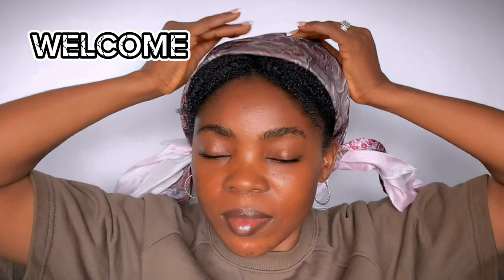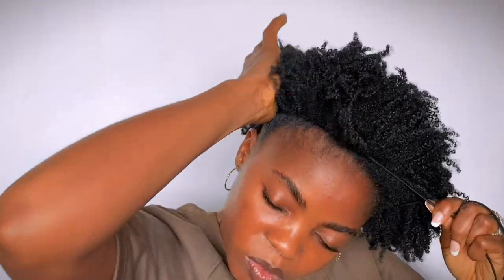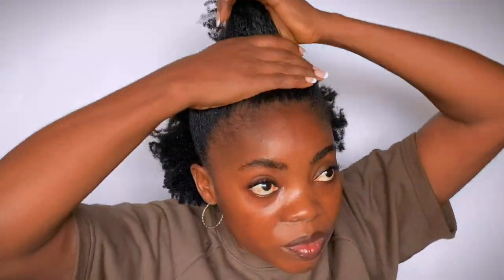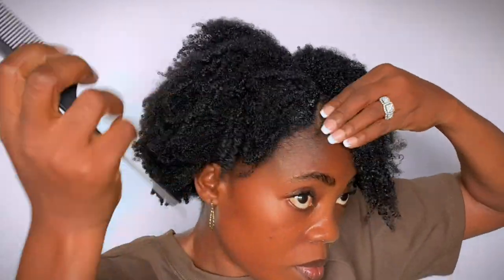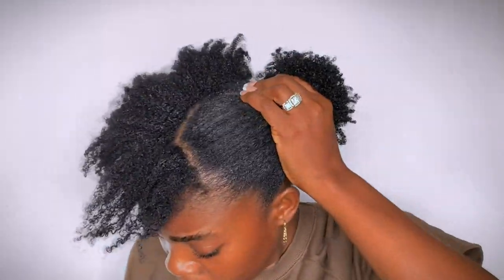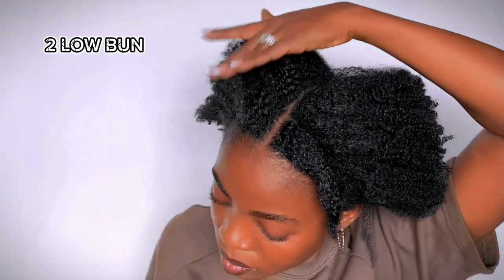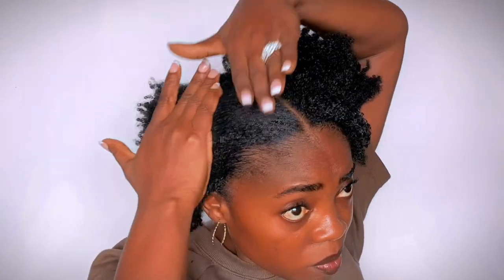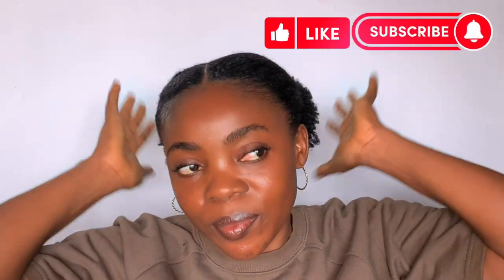7 SUPER QUICK AND EASY HAIRSTYLES FOR YOUR OLD WASH N GO| 4C NATURAL HAIR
Hello lovelies,

In this video, I'll show you 7 quick and easy hairstyles that you can do on your short 4c natural hair/ old wash n go in 2 minutes or less. No matter how busy your schedule is, you'll always have time to look your best. These styles are perfect for those days when you're running late or just want to change things up a bit. All you need is a few minutes and some basic supplies. So grab your hairbrush, your Bobby pins, your rubber band, your shoe lace and let's get started!

PRODUCTS USED

- Water 💦
- Etra virgin olive oil
- Shoe lace
- Brushes
- Combs
- Bobby pins
- Clips